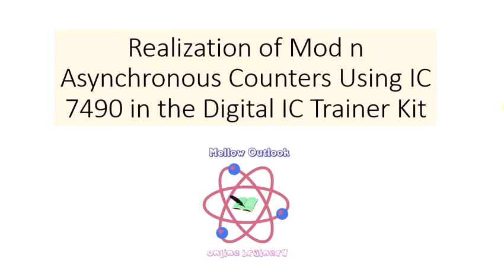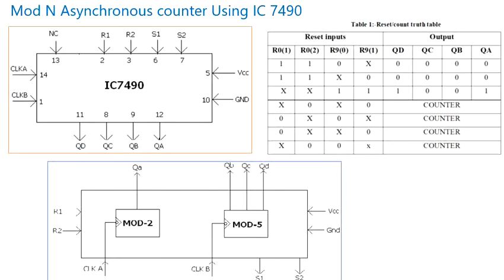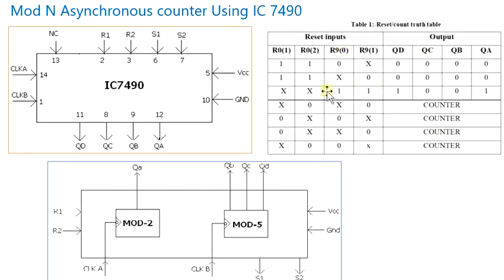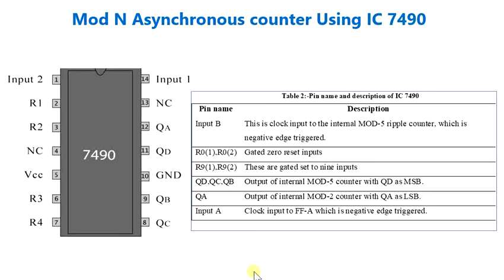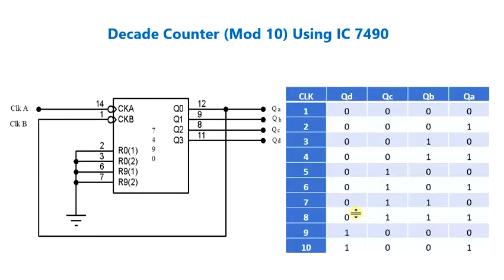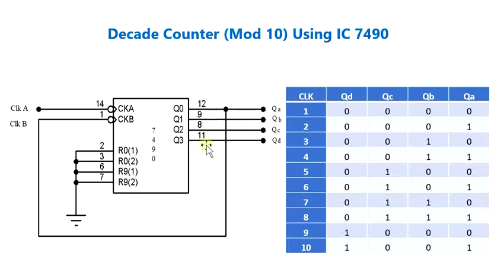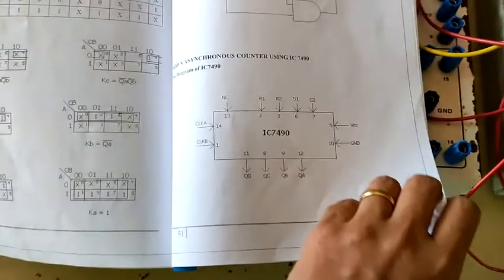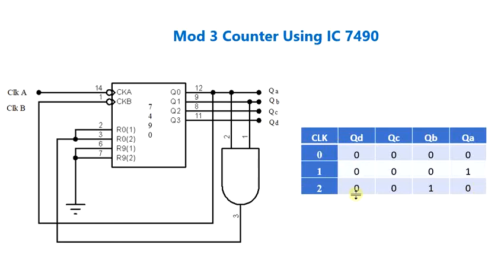Realization of Mod 'n' Asynchronous counter using IC7490 in Digital IC Trainer Kit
The tutorial explains and demonstrates the hardware implementation of the following Using IC 7490:
Decade Counter (Mod 10)
Mod 3
Mod 6